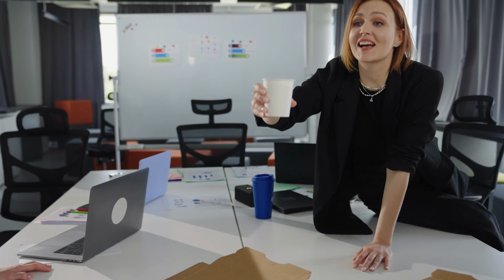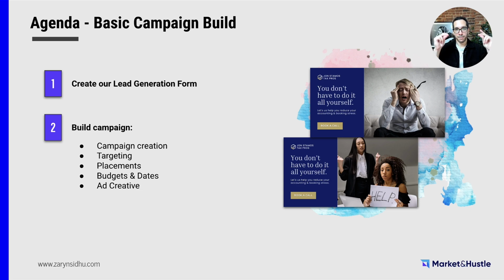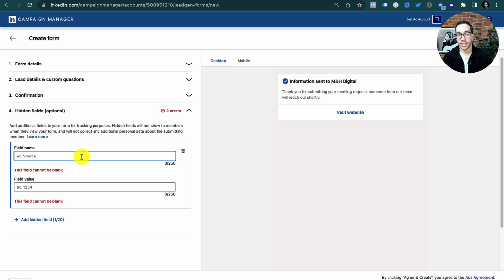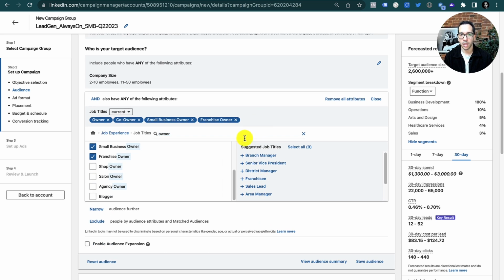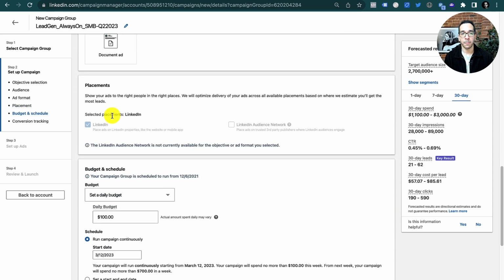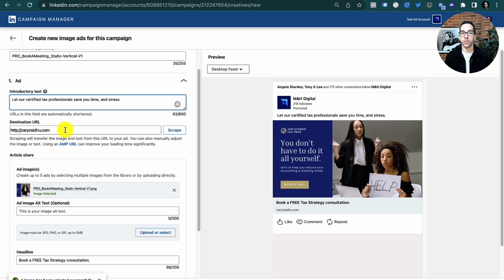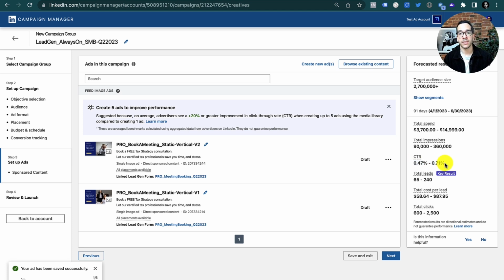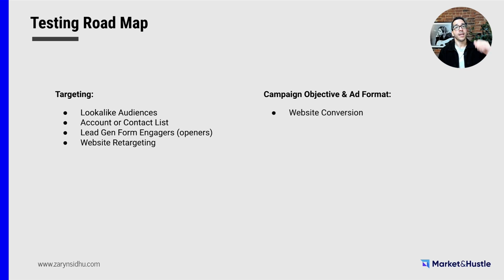LinkedIn Ads Tutorial 2023 for B2B Lead Gen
Learn the gold-standard LinkedIn ads strategy that I use to generated qualified leads for my clients.

Time Stamps:
Lead Gen Form Build - 04:33
Campaign Build - 07:33